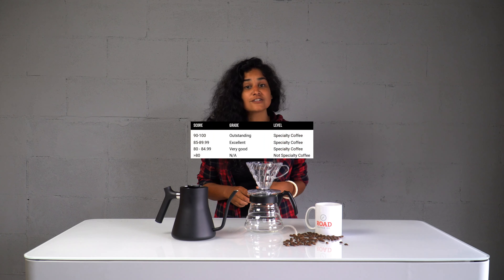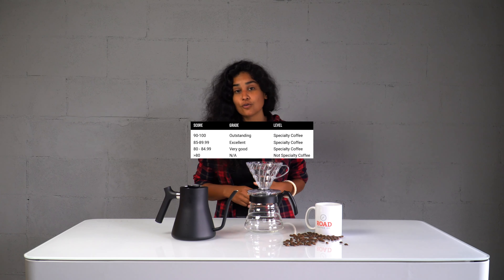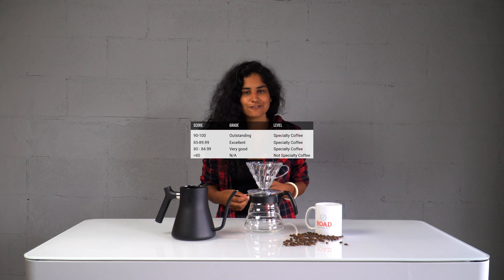Q-Grader Scale, How We Grade Coffee Quality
Coffee is graded for quality from the coffee farmer all the way to the roaster. The Q-Grader process is used around the world within the coffee industry. At Road Coffee, we ensure we are only bringing you a high-quality product.

Coffee is graded on a scale from zero to 100. We call it the Q-Grader scale. 60 to 80 is considered "commercial coffee", which you can find in your local grocery store. If you have 100, it is speciality coffee. Here at Road Coffee, we search the world for the highest quality beans and the only purchased ones that are marked at an 84 or higher, ensuring that we're bringing you great coffee every day.